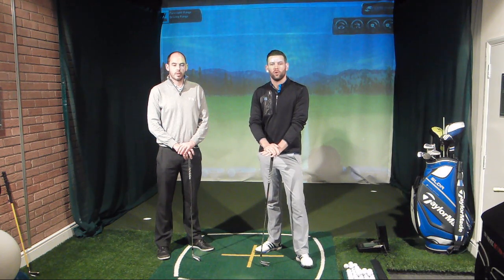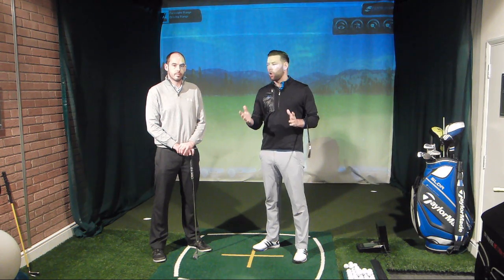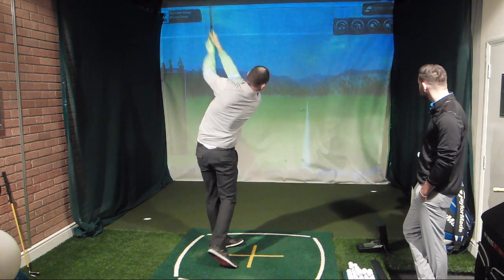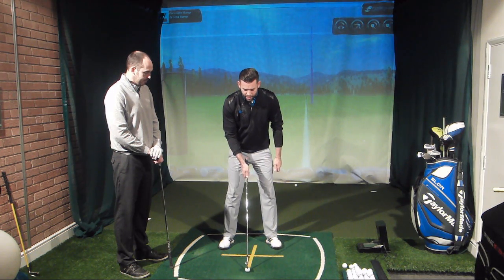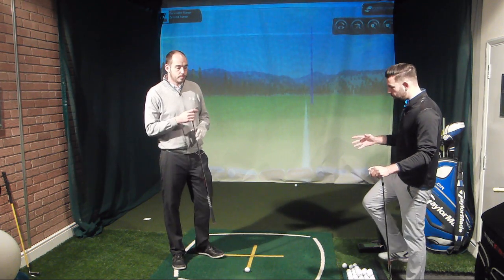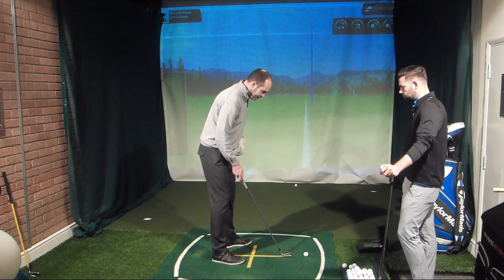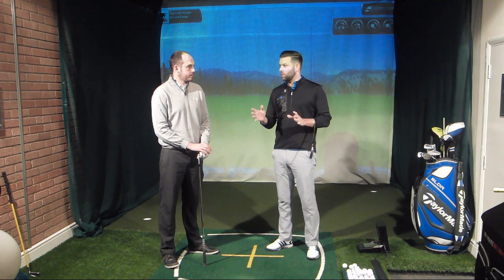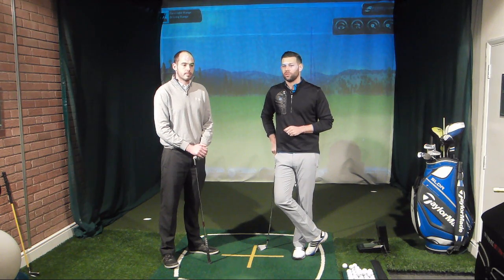GOLF: HOW TO HIT A LOW PUNCH IRON SHOT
Chris Ryan heads over to Drayton Park Golf club to Join Head Professional Jon Watts to look at how you can control the trajectory of your iron shots in testing windy conditions.